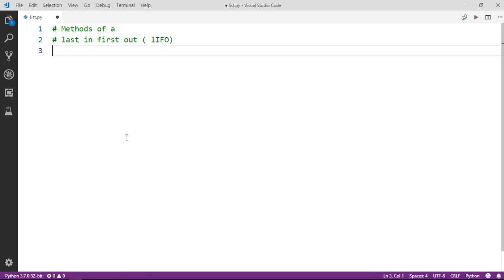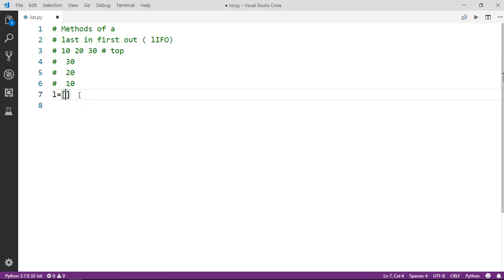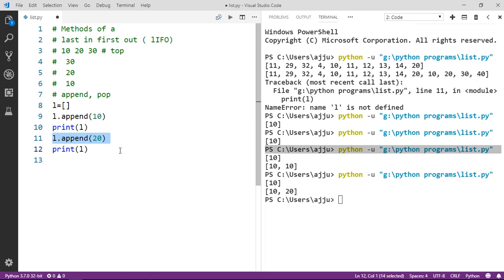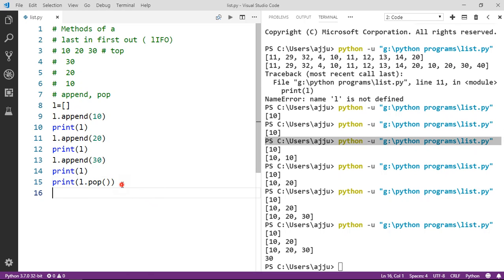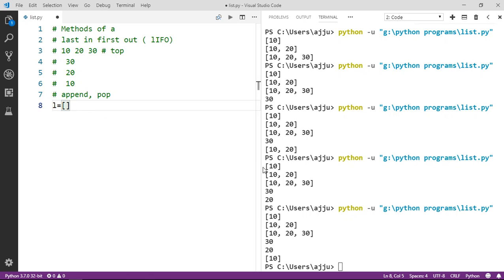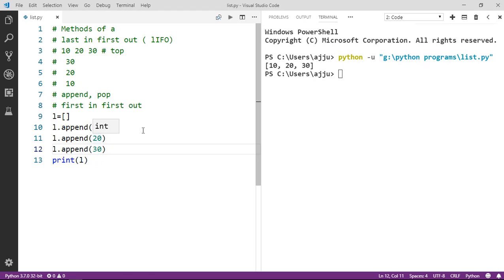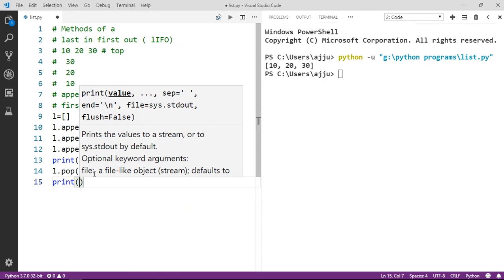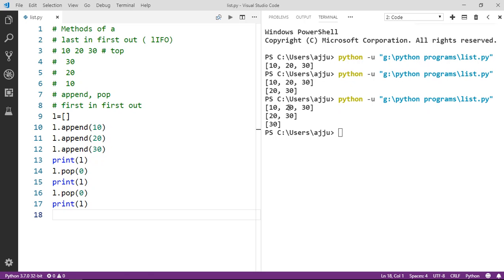Lecture 30:- Lists ( Part -5) || List as a stack and queue|| Python - 3.7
In this video, we are explaining the implementation of the following terms:-

# List as a stack
# List as a queue
# Which implementation with the list is efficient

if you have any problem so you can concern us:-